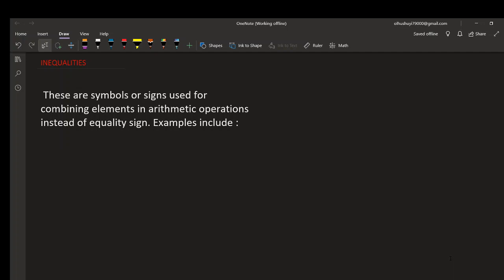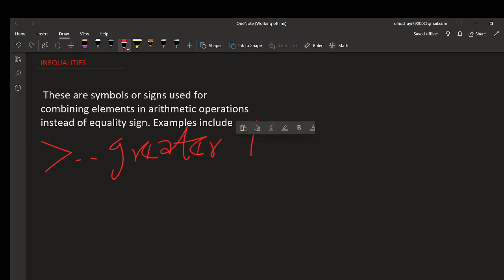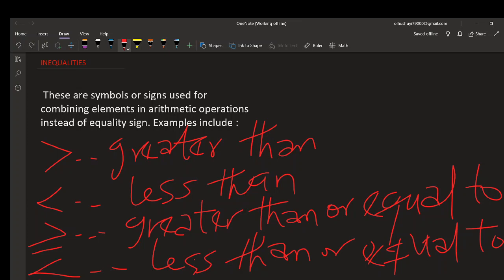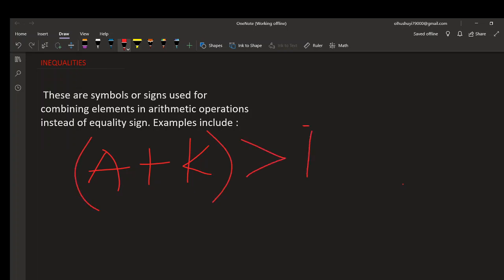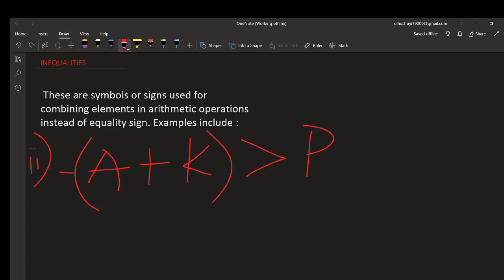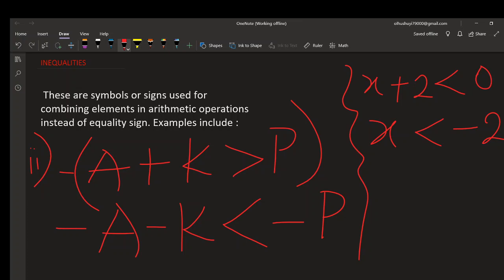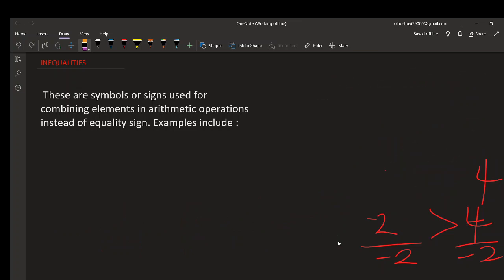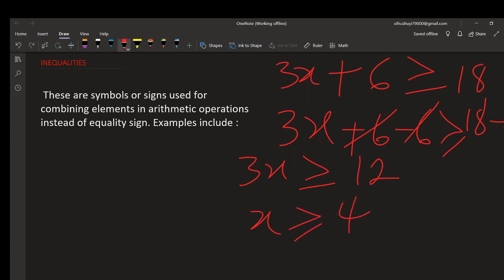PROPERTIES OF INEQUALITY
Avideo specially made for both junior and secondary school students.